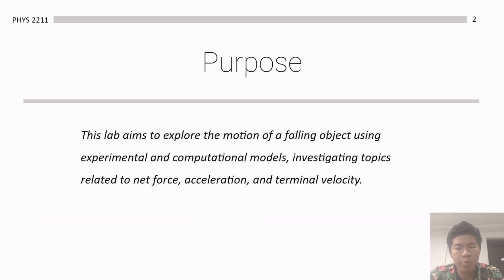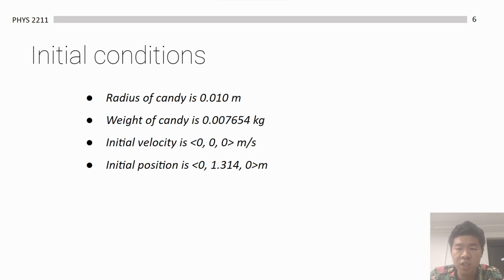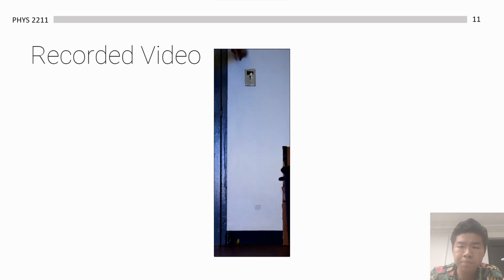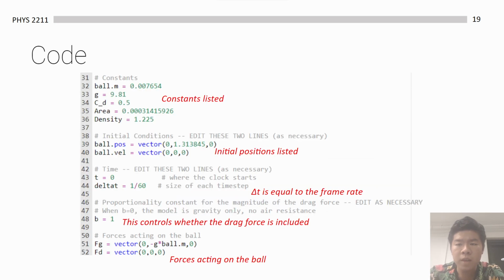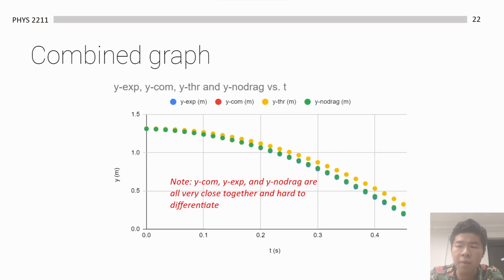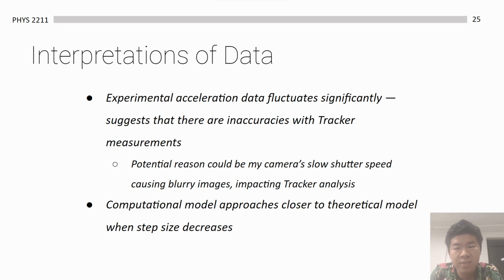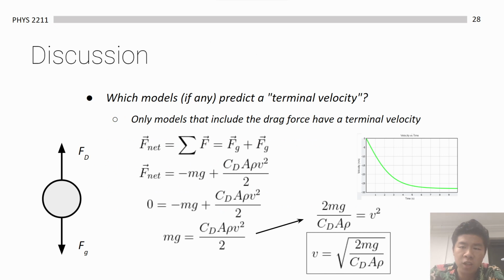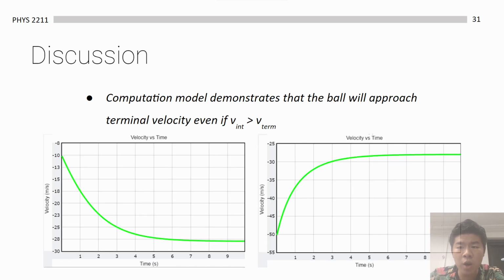PHYS 2211 Lab 2